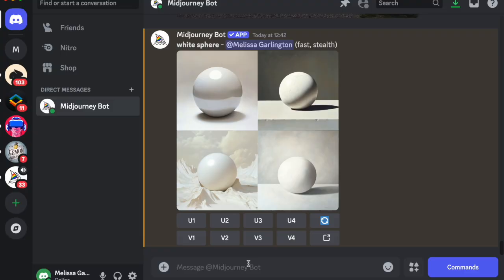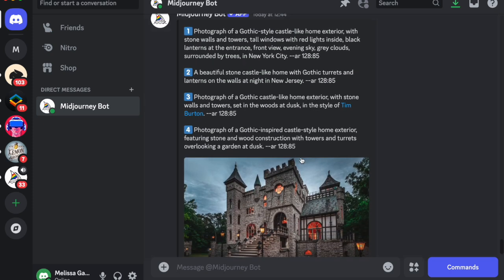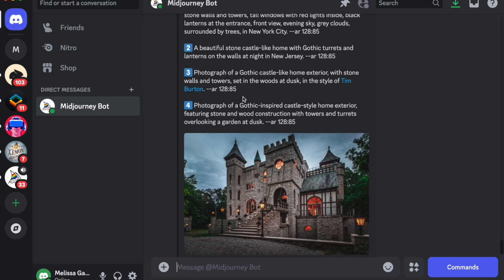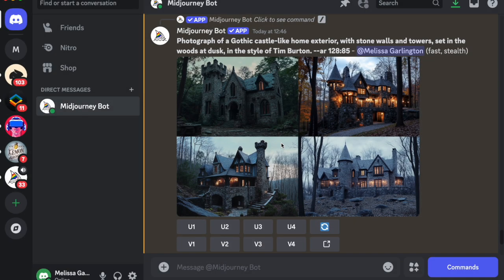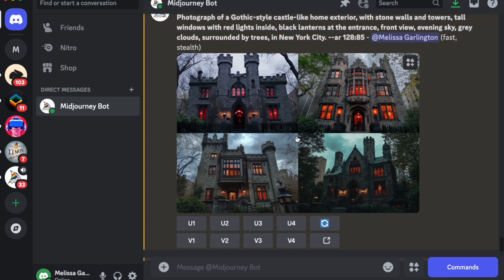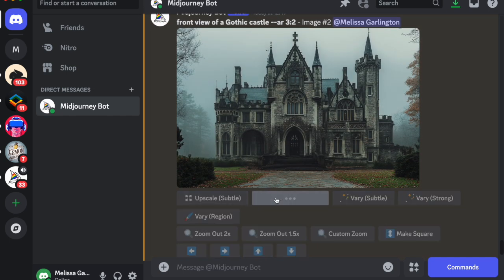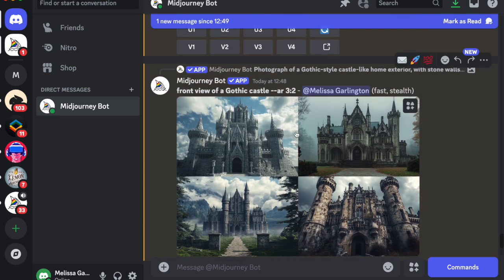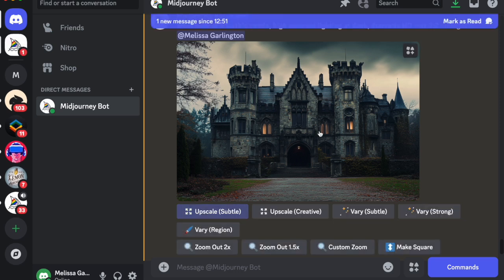Gothic Castle with Midjourney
In this AI art challenge, we bring dark elegance to life by designing a 'Gothic Castle' using Midjourney's powerful 'describe' function. This tool allows us to reverse-engineer prompts from an image, opening up new creative possibilities.